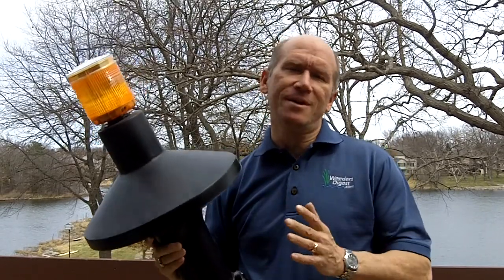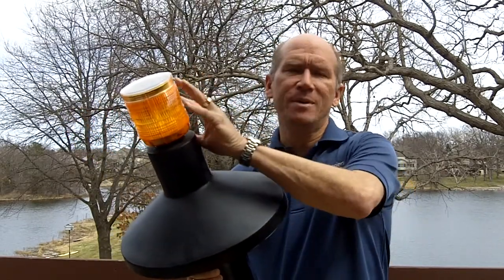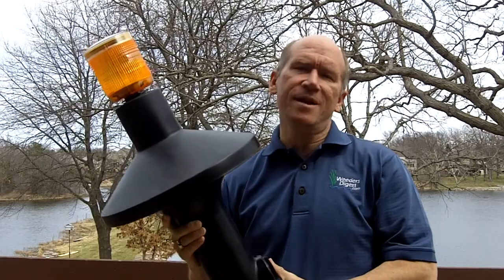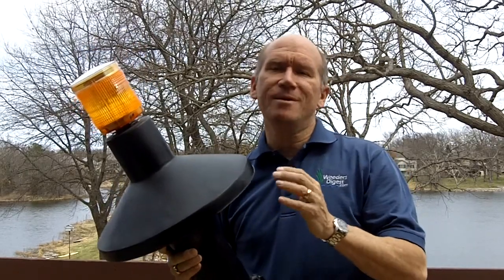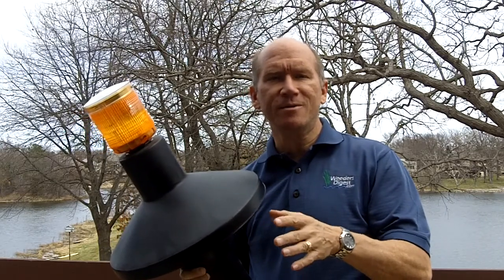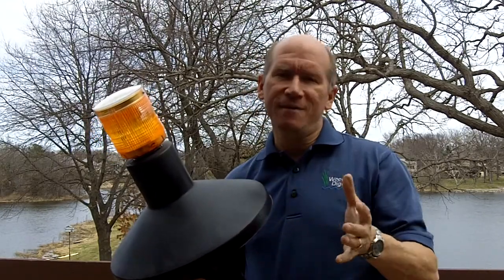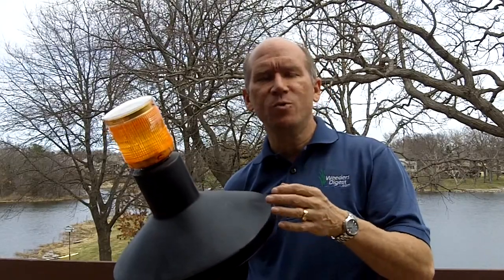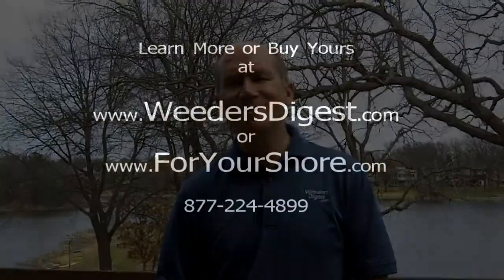GOOSE CONTROL from a lake or a pond